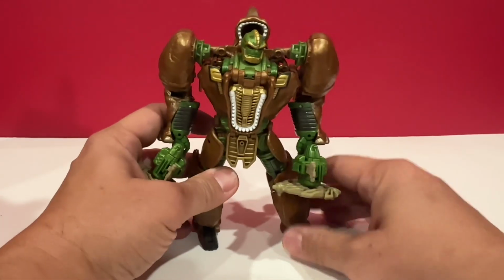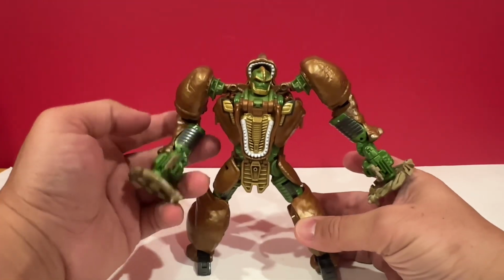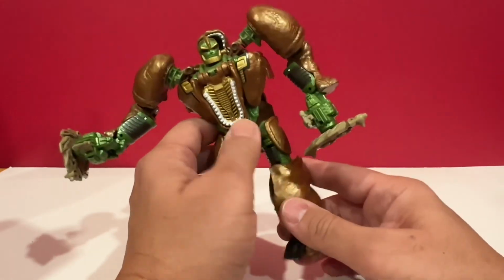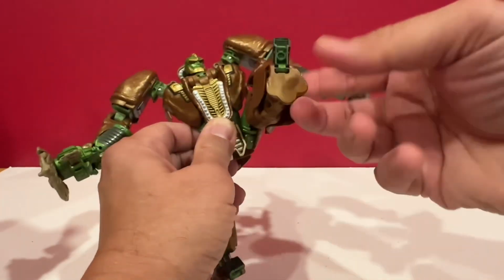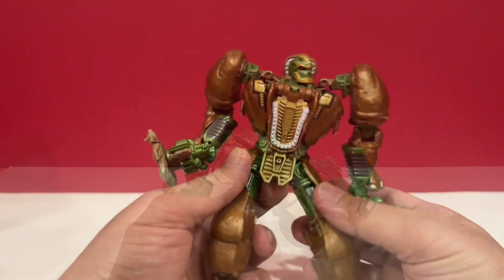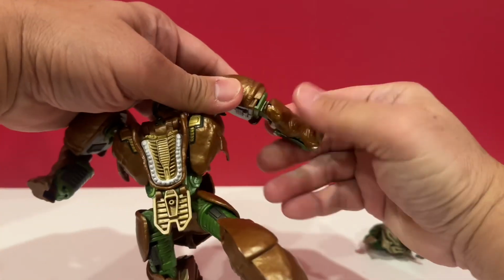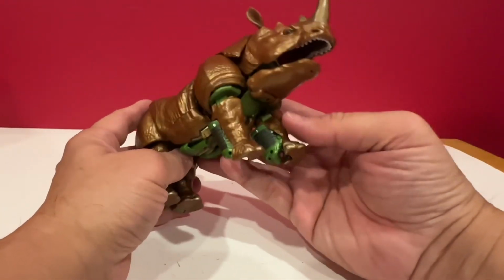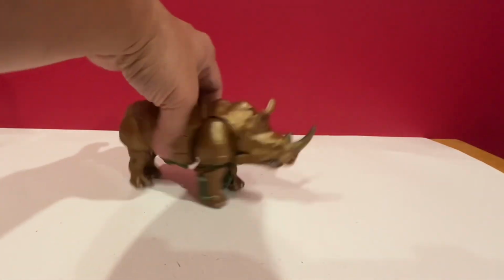Rhinox Voyager Class